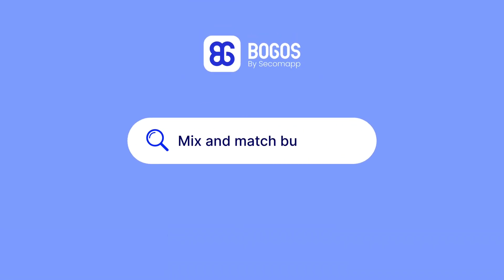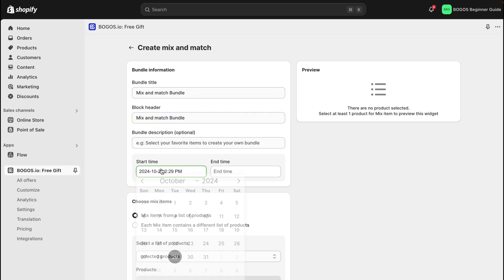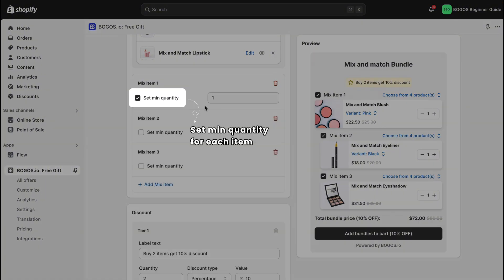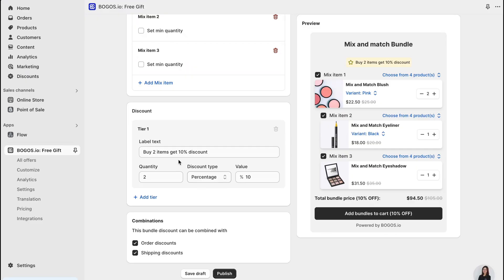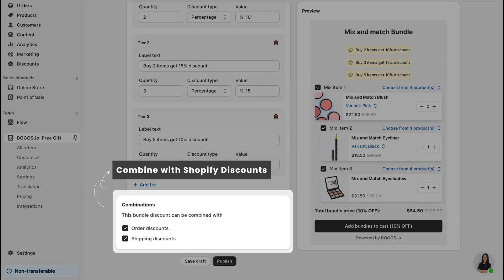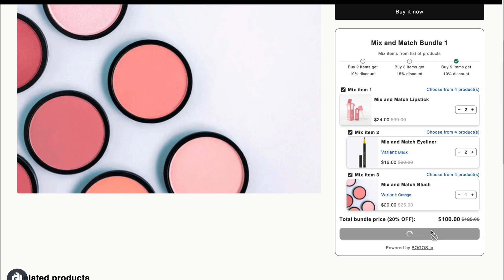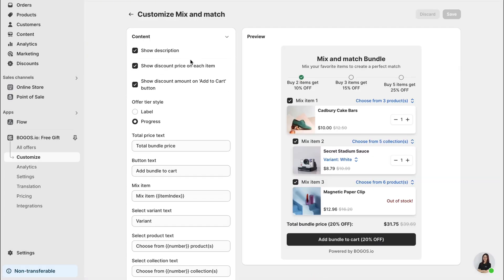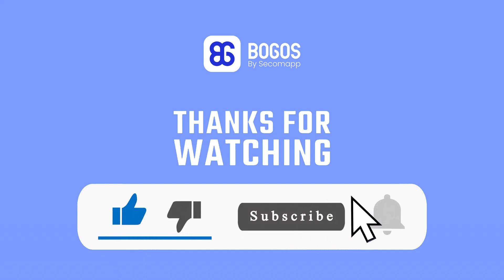How To Create Shopify Mix and Match Bundles using BOGOS App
💙Learn how to create a Shopify Mix and Match Bundles using BOGOS app in just 5 minutes!

💙This tutorial will walk you through creating the popular Mix and Match Bundles on Shopify that can triple your store's sales!

🕐TIMESTAMPS
00:00 Introduction
00:17 Create offer in BOGOS app
00:29 Fill bundle information
00:48 Choose mix items
02:08 Set bundle discount
02:50 Combine discount
03:19 Demo of bundles
04:07 Customize the appearance